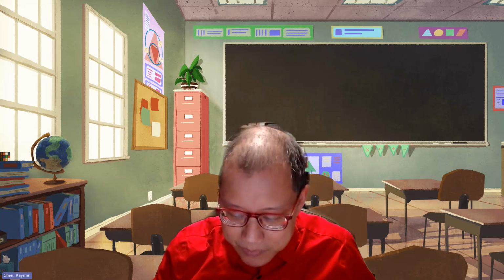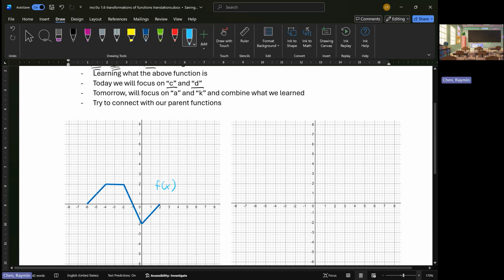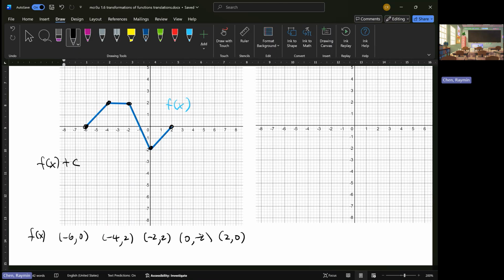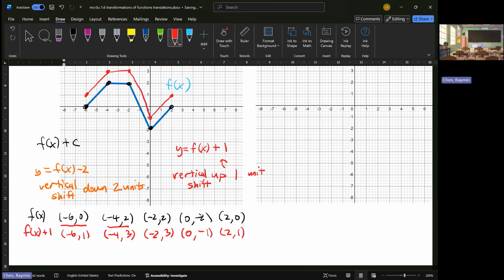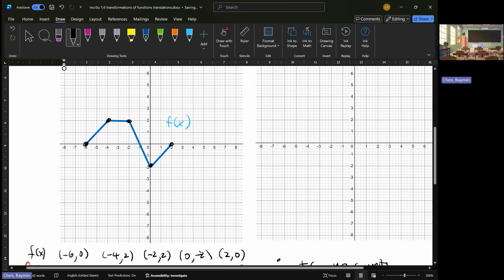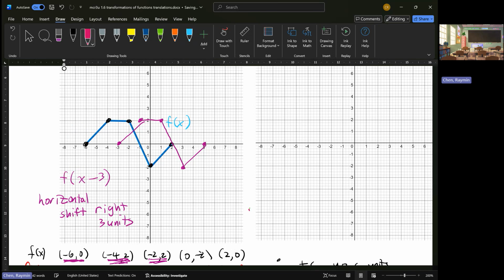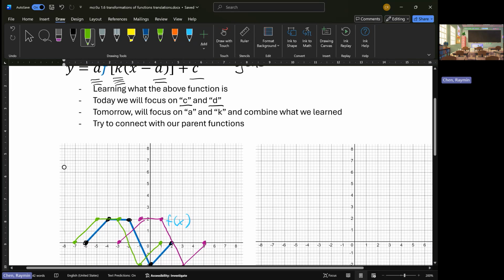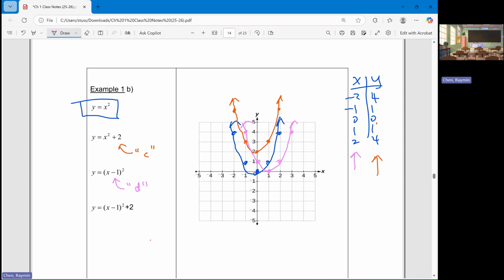MCR3U 1.6 Transformation of Functions Part 1 ESA Semester 2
Learning about vertical translation or "c" and horizontal translation or "d"; we will explore looking at a made up function f(x) +1 and f(x) -2; f(x-3) and f(x+1)